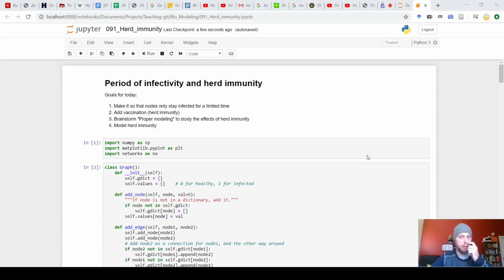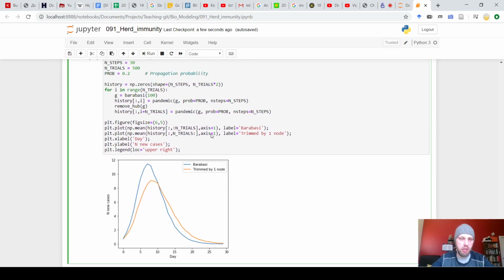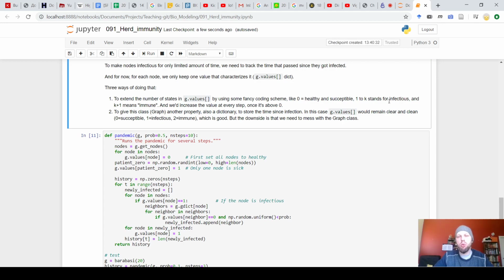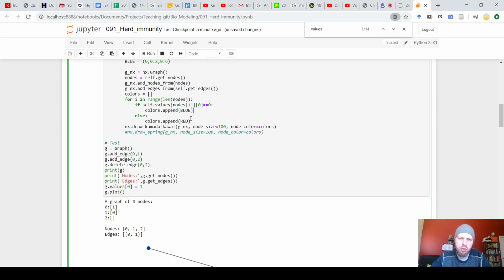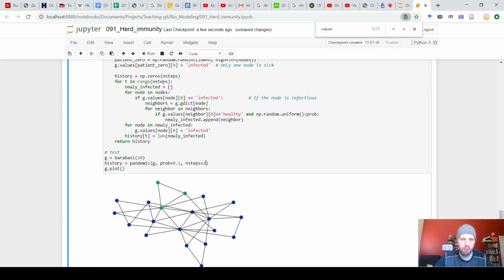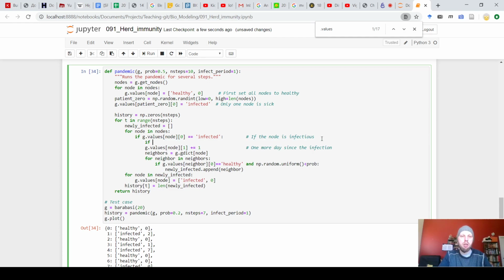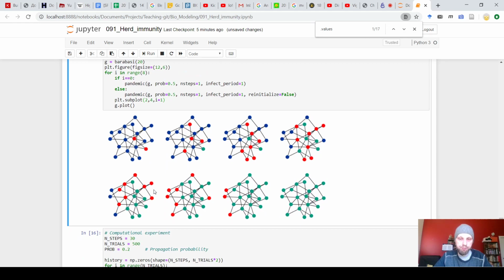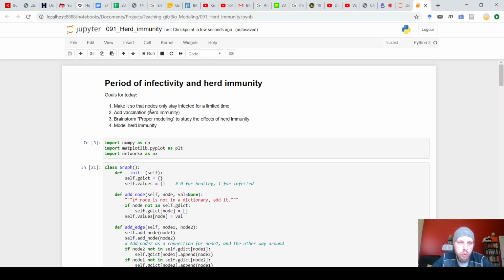CompBio 4.1 - Adding infectivity period